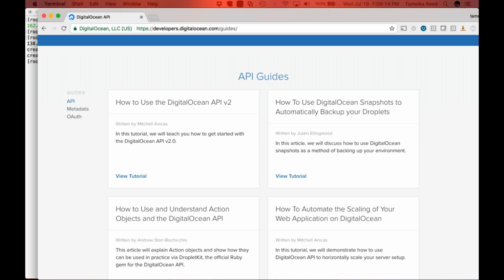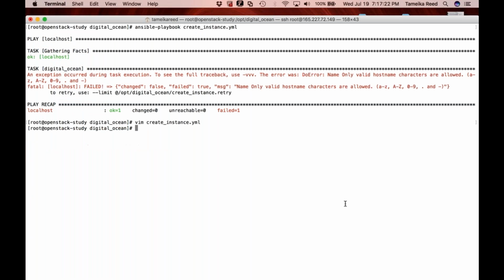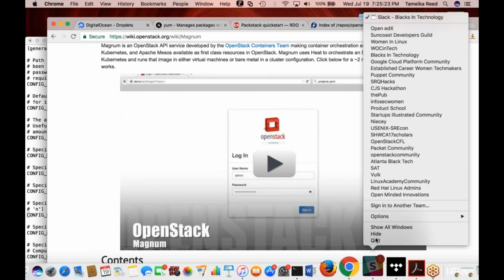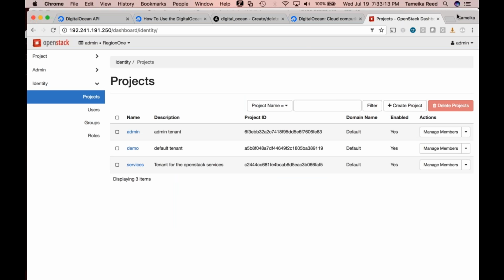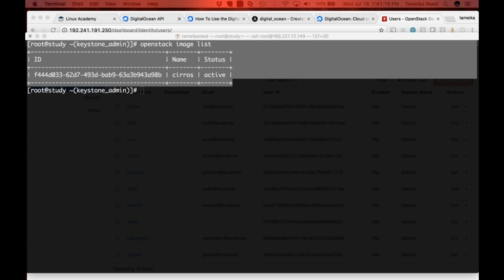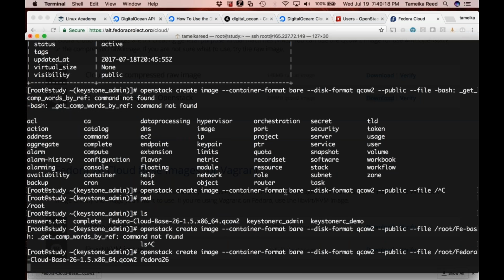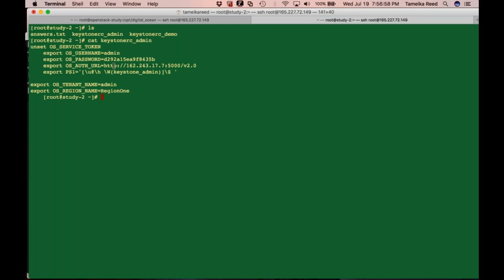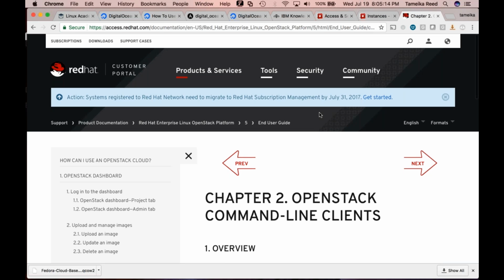Openstack/DigitalOcean/Ansible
This is the last class of installing openstack with digital ocean. We did a comparison of 16gig vs 32gig on digital ocean. I will complete the study guide and lab. If you have questions please ask.